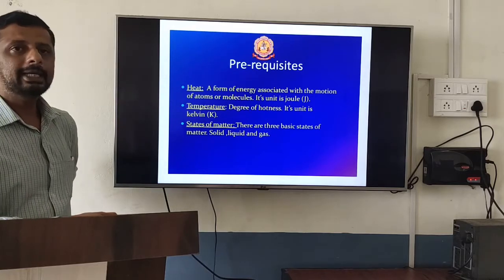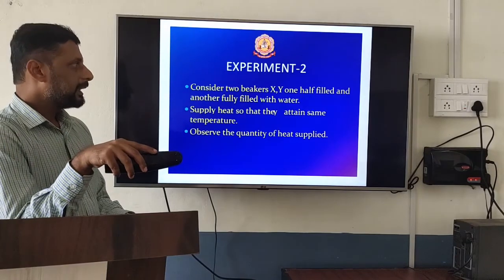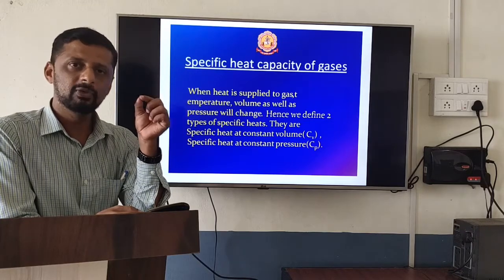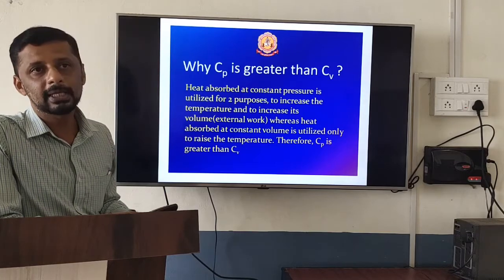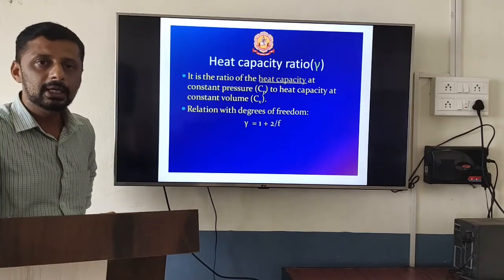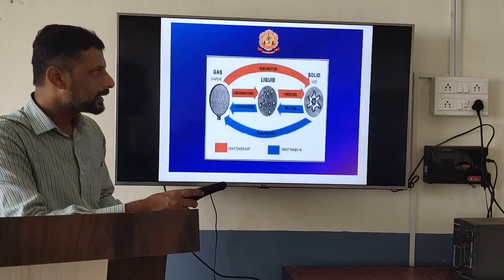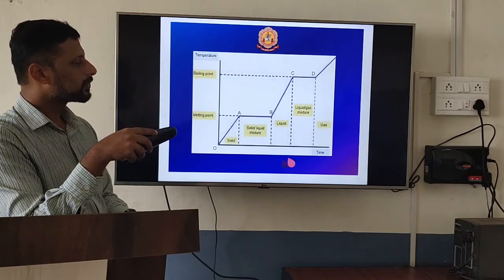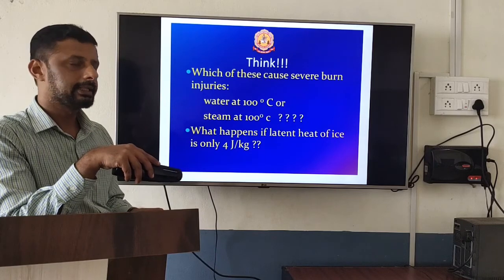Bridge Course 2020 Physics C 13